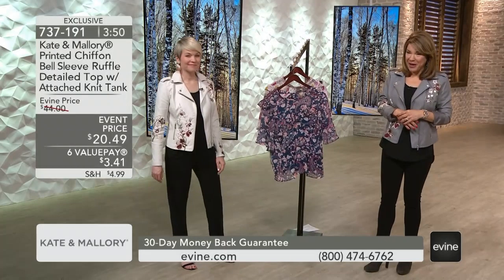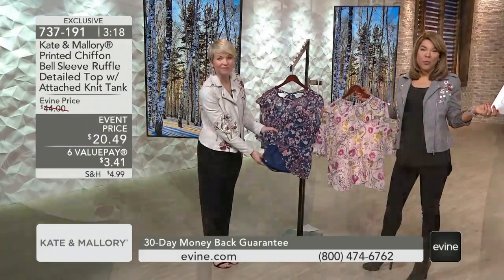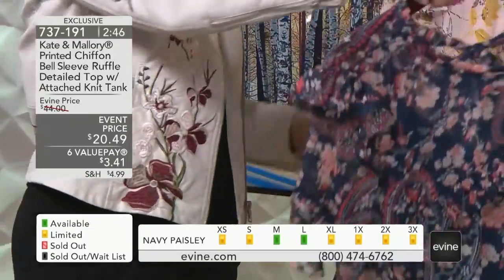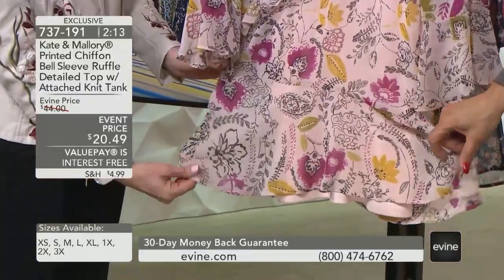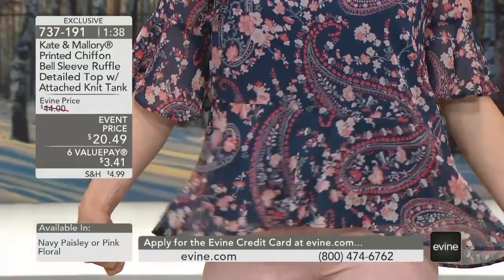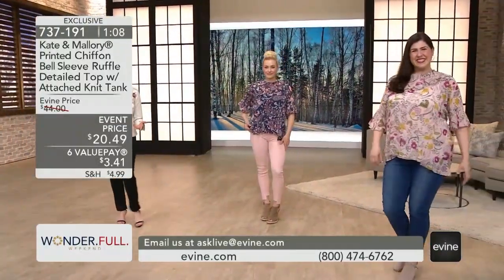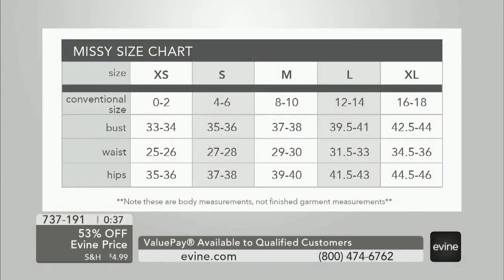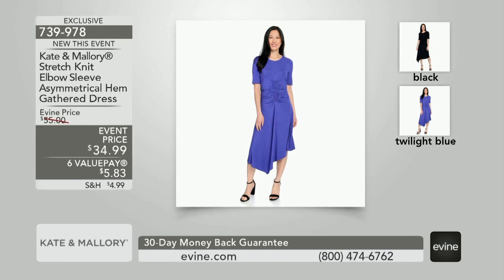KATE & MALLORY: WOVEN SHORT SLEEVE TOP W/RUFFLE DTL